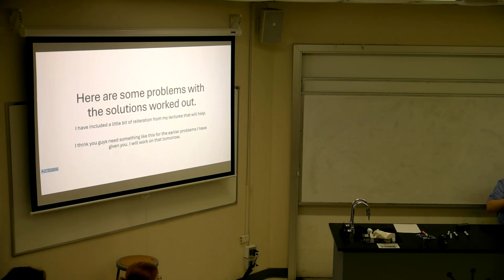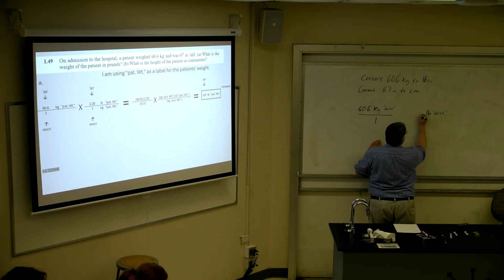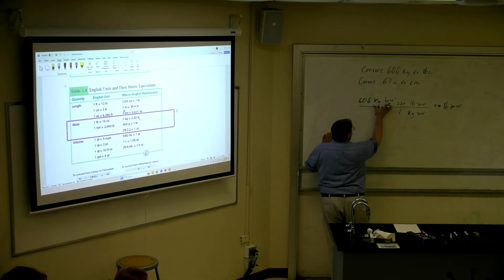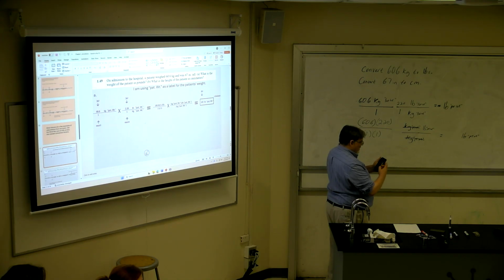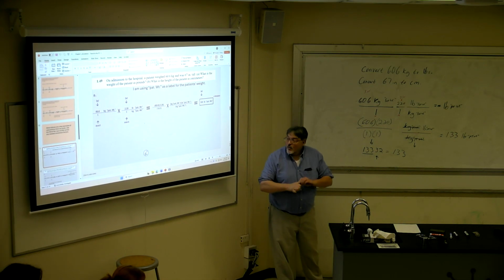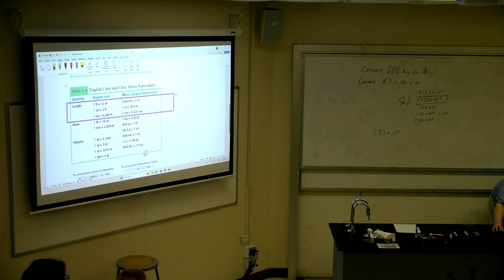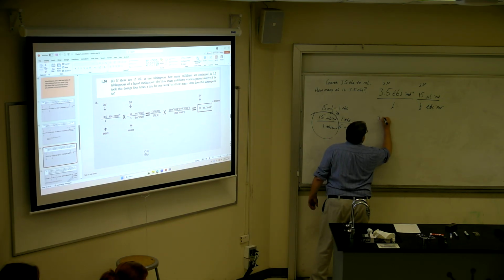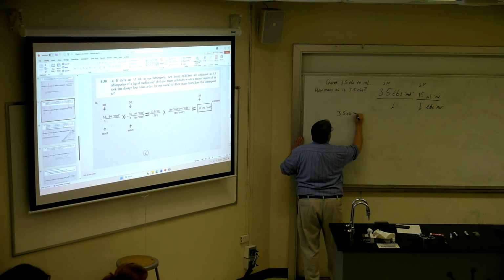Thursday_1_23_2025